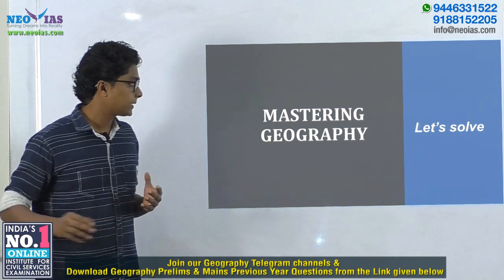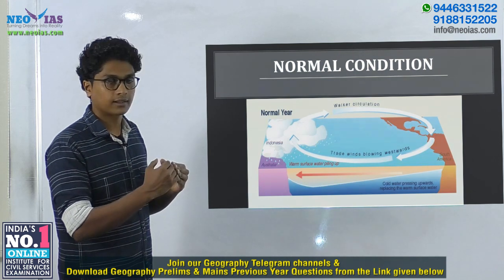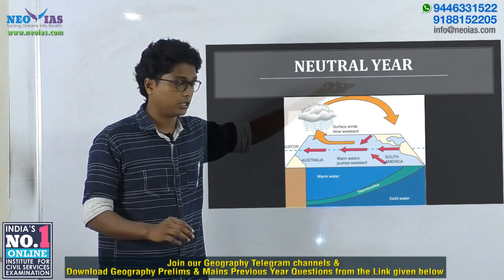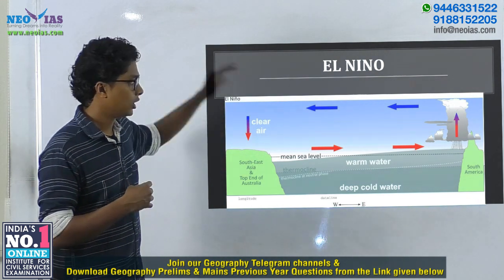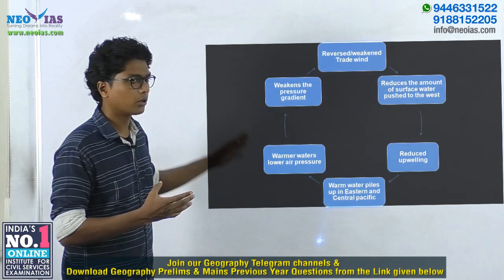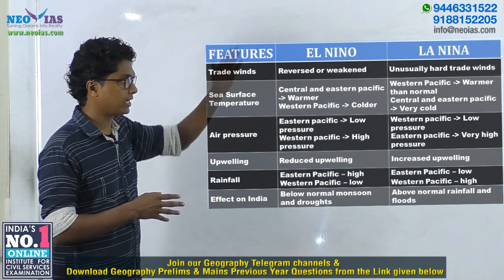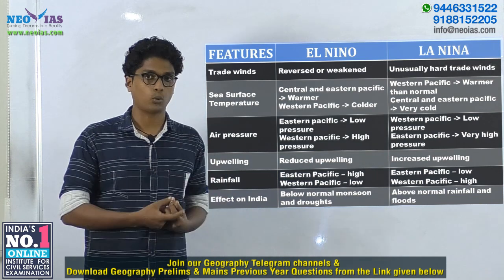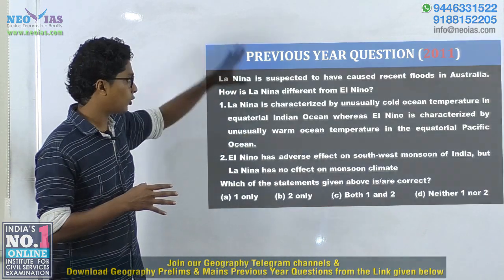4. EL NINO & LA NINA | LET'S SOLVE | MASTERING GEOGRAPHY | FOCUS PRELIMS 2019 | EKAM IAS